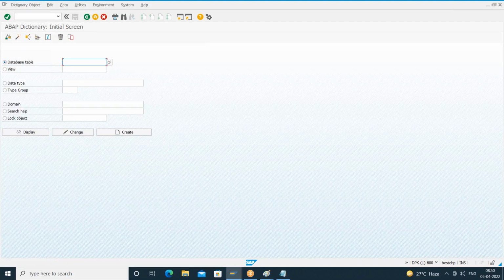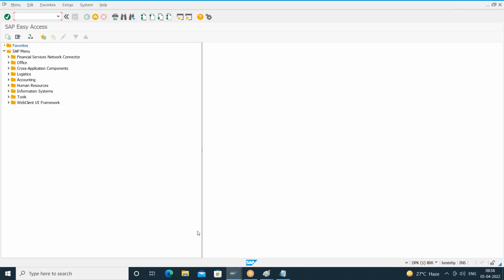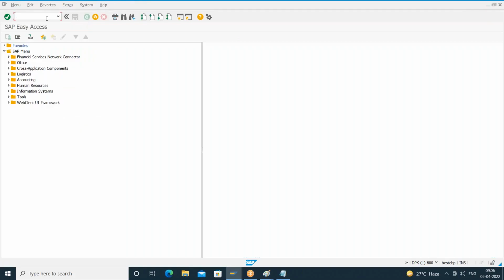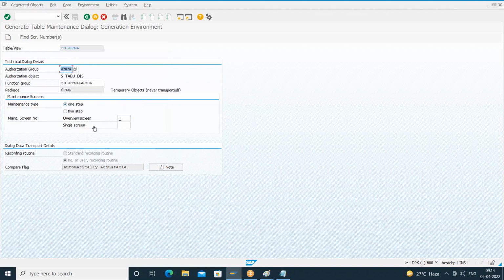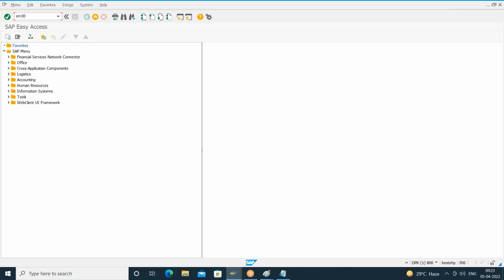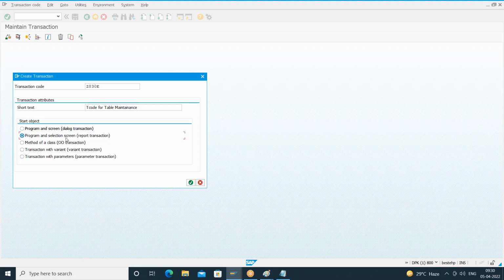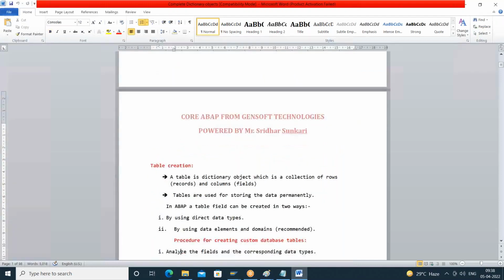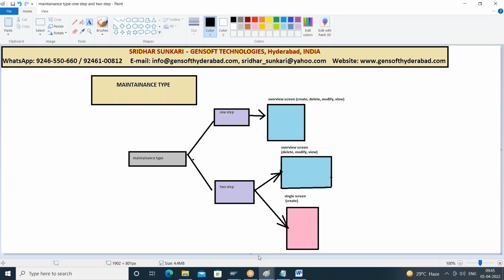30 Generating table maintenance in SAP ABAP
To generate a Table Maintenance Generator (TMG) in SAP ABAP, you must configure the table properties in transaction SE11 and execute the generator utility. This tool automatically creates an interface allowing users to insert, edit, or delete records via transaction SM30.

1. Prerequisites in SE11
Before generating the maintenance interface, the table settings must explicitly allow data changes:
Go to transaction SE11, enter your table name, and choose Change.
Navigate to the Delivery and Maintenance tab.
Set the Data Browser/Table View Editing dropdown to Display/Maintenance Allowed.
Save and Activate the table.

2. Generating the Maintenance Dialog
Follow these steps to launch the generation environment:
Open Utility: Click Utilities → Table Maintenance Generator from the top menu.
Authorization Group: Enter &NC& if no specific security group restriction is required.
Function Group: Enter an existing function group name, or create a new one to hold the generated screens and logic blocks.
Maintenance Type: Select One Step (all fields display on a single overview screen) or Two Step (an overview list screen that drills down to a detail view for individual entries).
Screen Numbers: Click Find Screen Numbers and select Propose screen number to let SAP automatically allocate unique screen IDs.
Execute: Click the Create (paper/pencil) icon on the application toolbar. Assign a package and a Transport Request when prompted.

3. Testing and Execution
Once the status bar displays "Request Completed Successfully," the dialogue is ready.
Open transaction SM30.
Enter your table name and click Maintain to add, edit, or delete records directly.

4. Creating a Custom Transaction Code (T-Code)
End users generally should not access SM30 directly. You can create a dedicated parameter transaction instead:
Run transaction SE93, enter a custom Z-transaction name (e.g., ZMAINT_MYTABLE), and click Create.
Choose the radio button Transaction with parameters (parameter transaction).
Set the default transaction code target to SM30.Check the Skip Initial Screen checkbox.
Scroll down to the Default Values grid and insert these two pairings:
VIEWNAME = [Your Table Name]
UPDATE = X